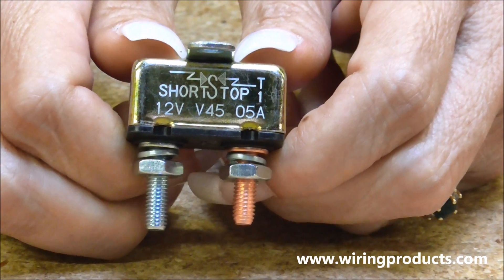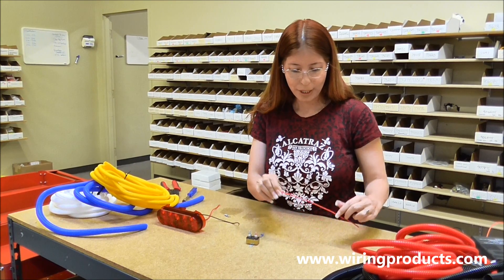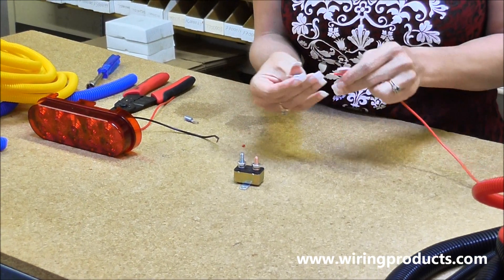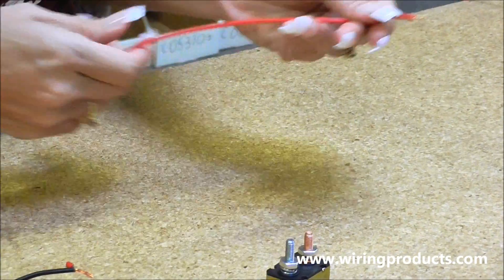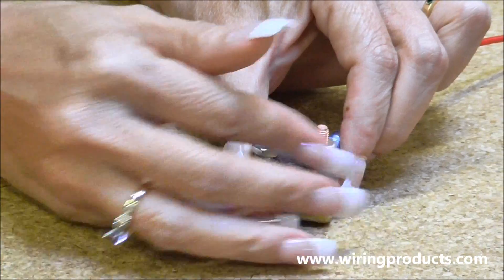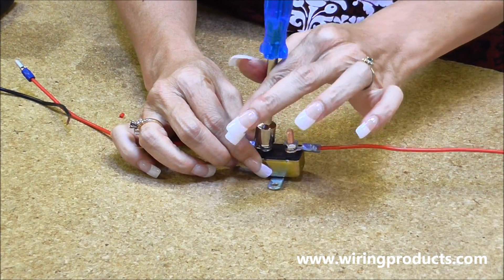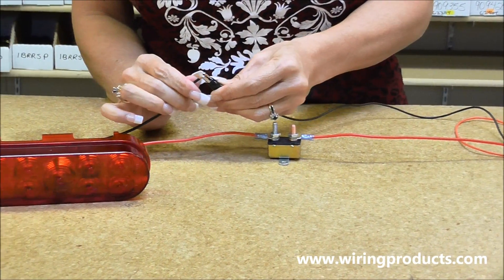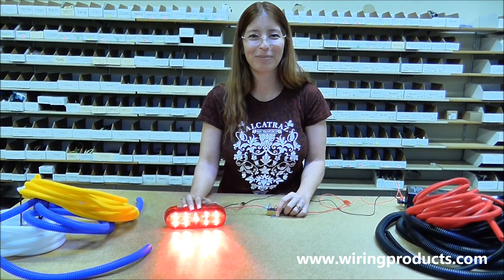Circuit Breaker for automotive use with Wiring Products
Wiring up a "Short Stop Auto Reset" circuit breaker. for all of your automotive electrical needs.